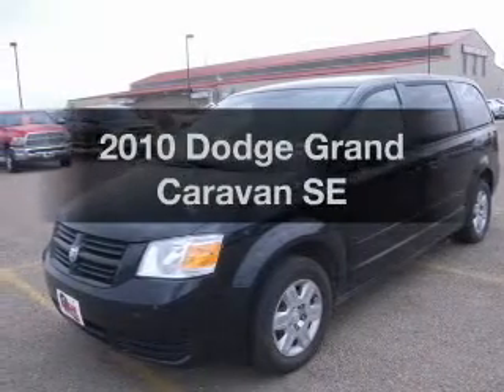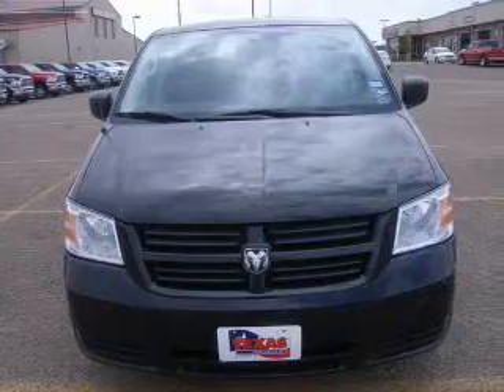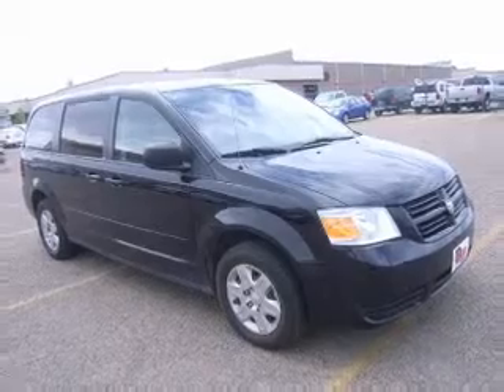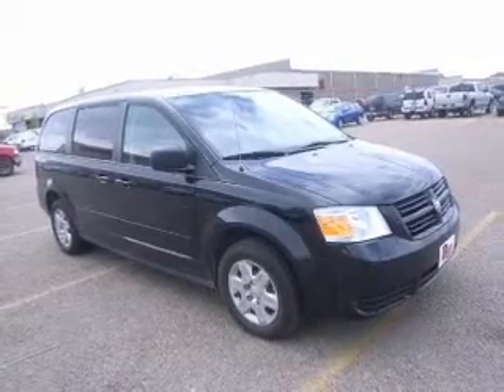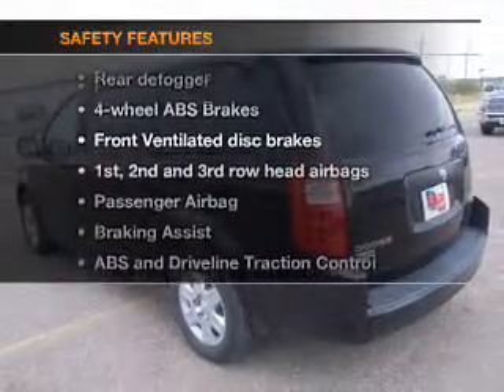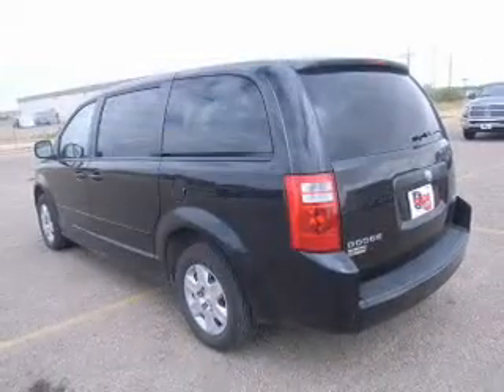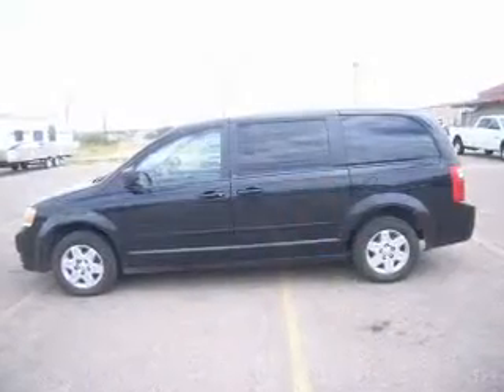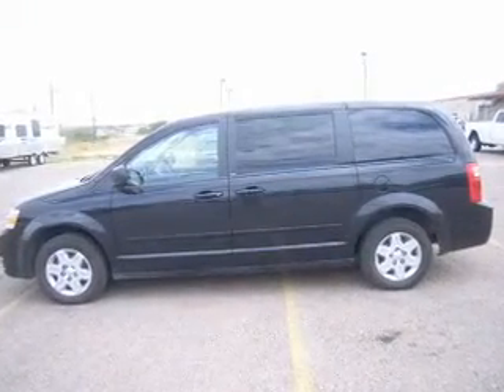2010 Dodge Grand Caravan - Amarillo TX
Year: 2010
Make: Dodge
Model: Grand Caravan
Trim: SE
Engine: 3.3 liter 6 cylinder 12 valve
Transmission: 4-Speed Automatic
Color: Brilliant Black Crystal Pearlcoat
Mileage: 47185
Address:
7800 I-40 West